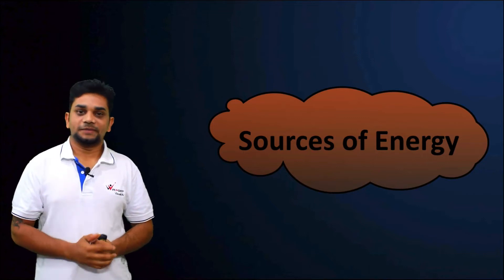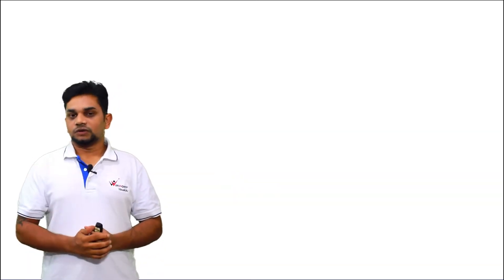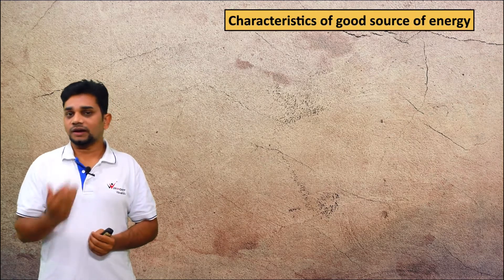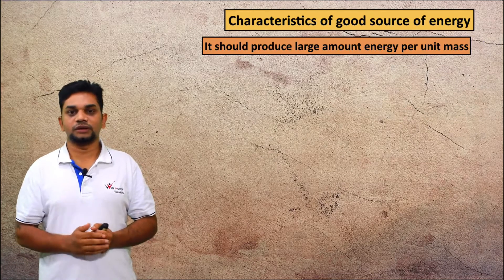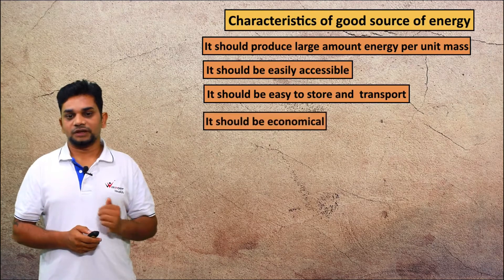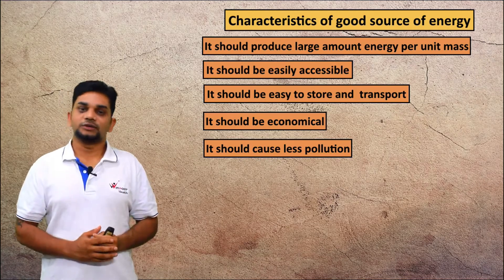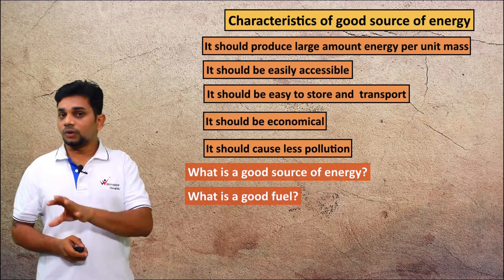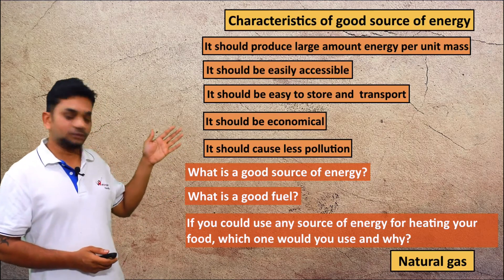Characteristics of good a source of energy.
NCERT solution
CBSE online classes
CBSE
Physics
Chemistry
What are good fuels?
what are good sources of energy?
You will get a clear idea about sources of energy from this session.